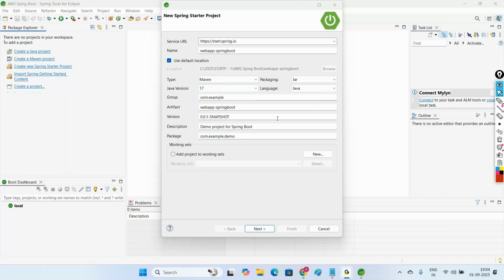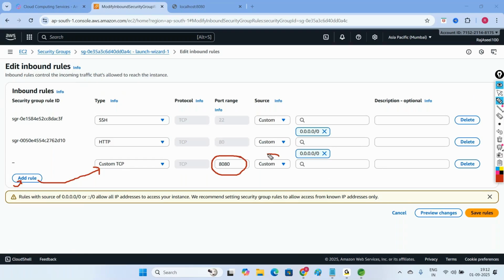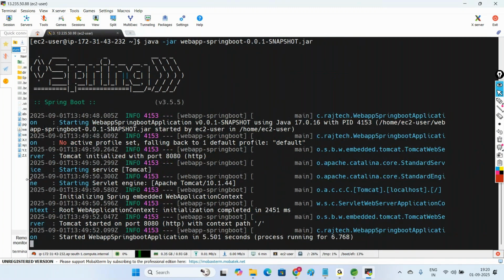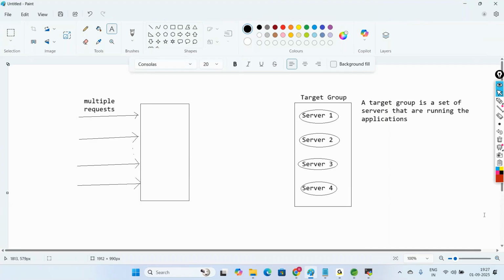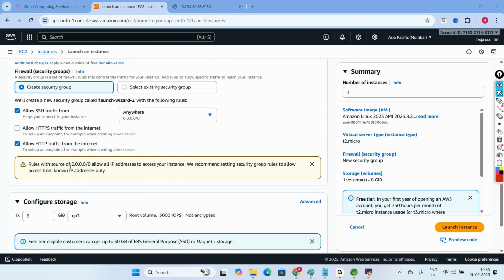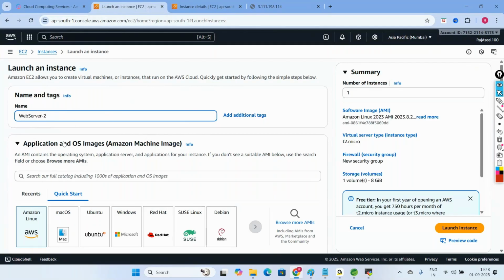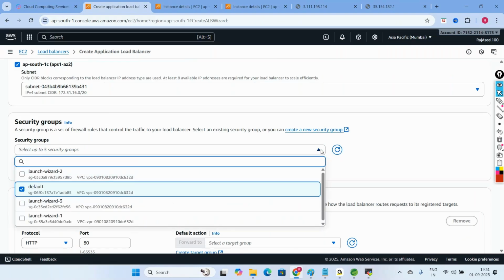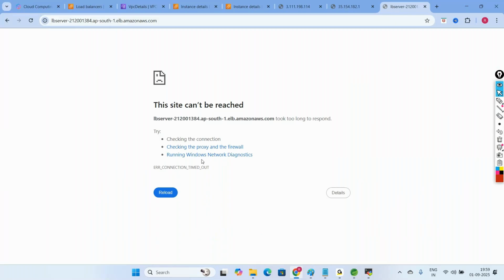Deploy a Spring Boot Application in AWS Cloud | Load Balancing in AWS Cloud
Deploying  a Spring Boot Application in AWS Cloud
Load Balancing in AWS Cloud

👉 Angular Framework